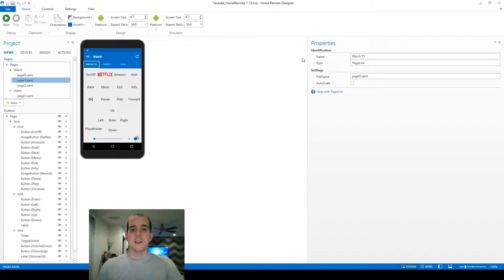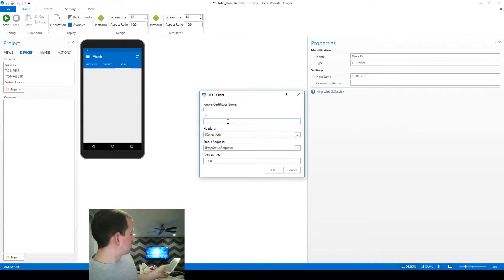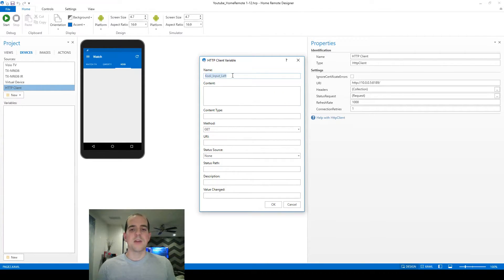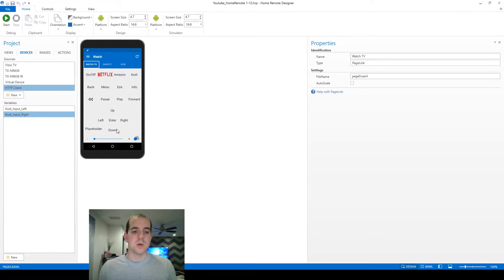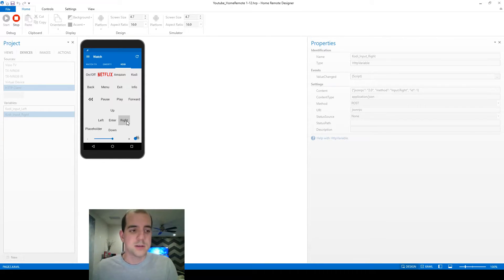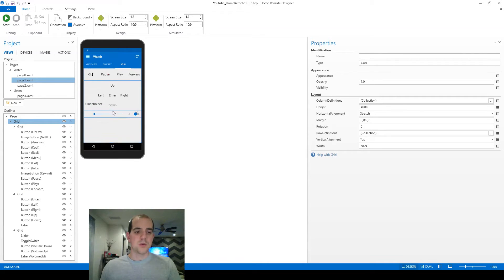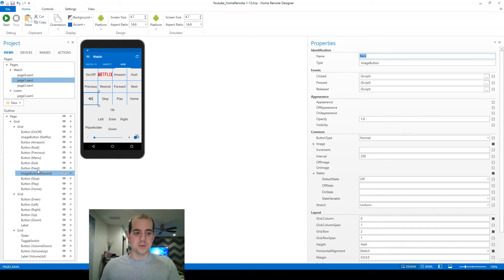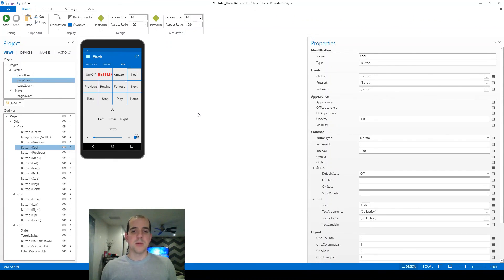1.13 Home Remote - Integrate Kodi into your project